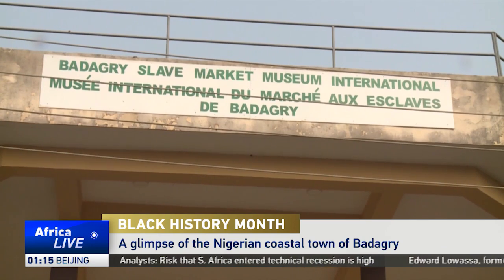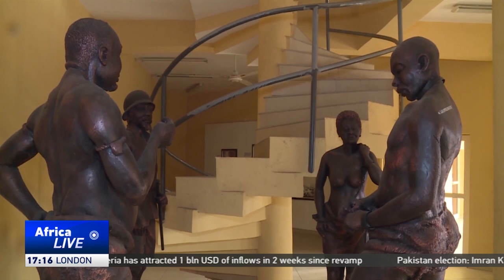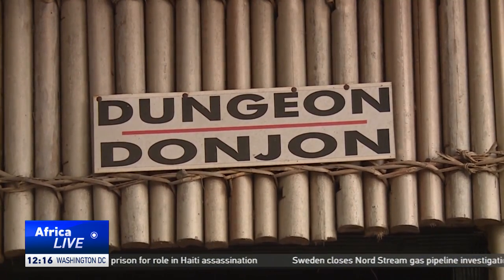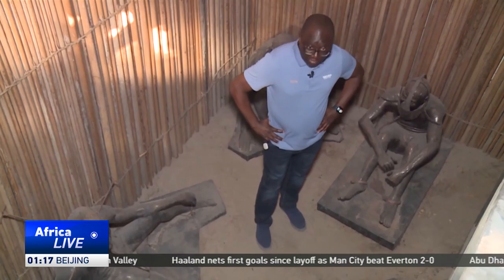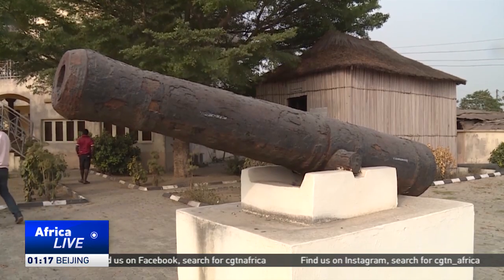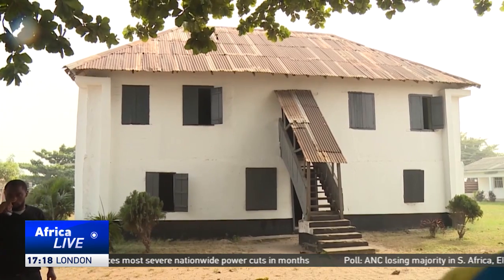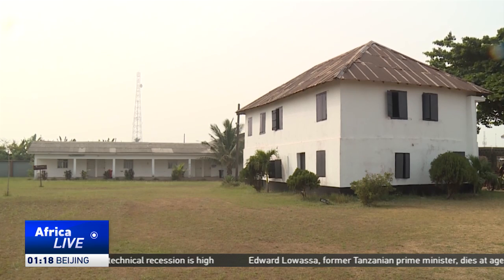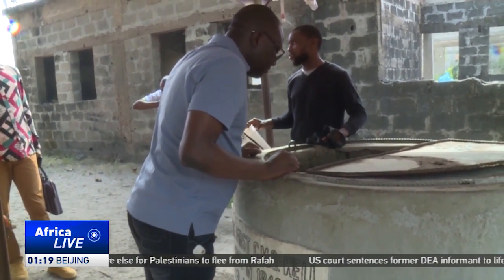Black History Month: Inside Nigeria’s coastal town of Badagry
The ancient town of Badagry in Nigeria's commercial city of Lagos is home to several remarkable heritage sites dating back to the 17th century. The town is a magnet for Black History buffs, due to its central role in the Trans-Atlantic Slave trade era, and its early contact with European missionaries.